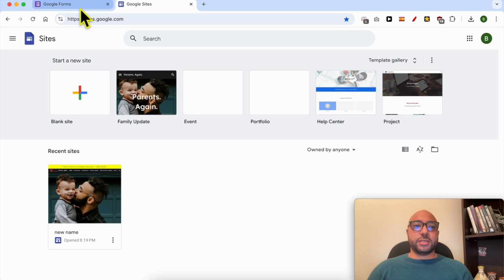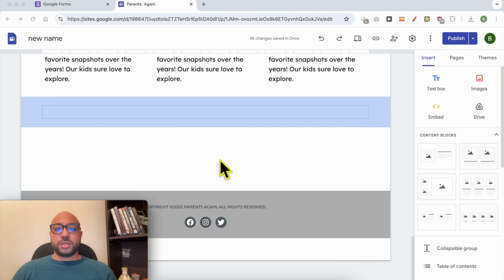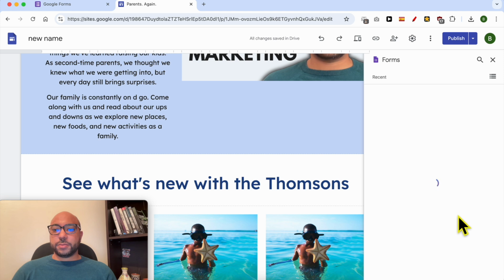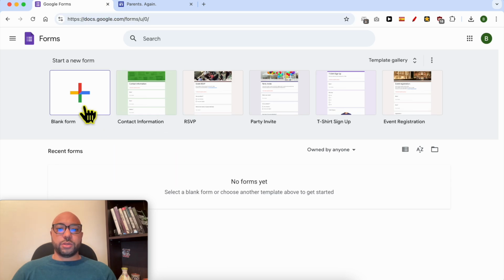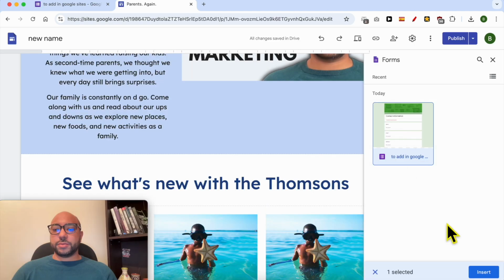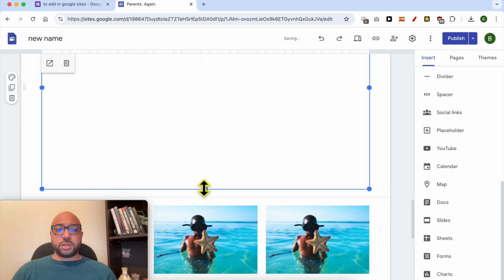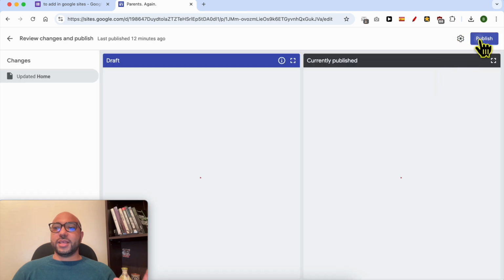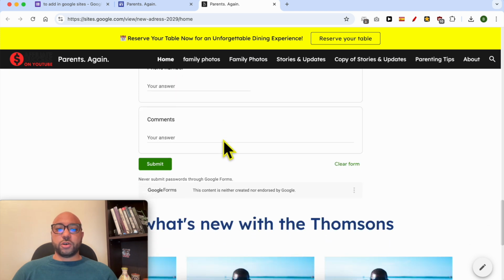How to Add Google Forms in Google Sites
In this tutorial, I'll show you how to add Google Forms in Google Sites step by step. Whether you're building a site for a business, blog, or portfolio, adding a form can improve your site's functionality and interactivity. In this guide, you'll learn how to seamlessly add Google Forms to your Google Sites by following simple instructions.

To get started, visit sites.google.com and select the website you want to add the Google Form to. From there, you’ll learn how to insert the form, customize its placement, and resize it to fit your design. This video covers how to create a Google Form from scratch and integrate it into your Google Sites.

For more tips on how to add Google Forms in Google Sites, check out my free Google Sites course that covers everything from basic setup to advanced features. You’ll learn about creating and customizing forms, adding images and videos, and even monetizing your site! If you're ready to take your Google Sites to the next level, this is the perfect resource for you.